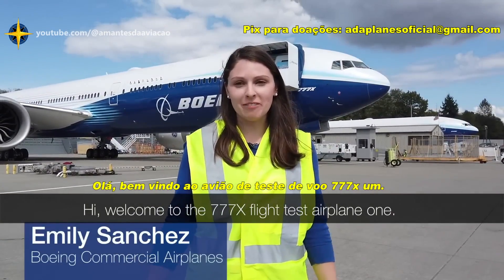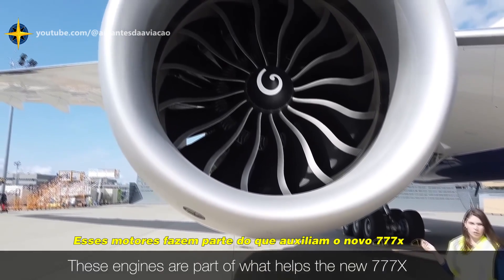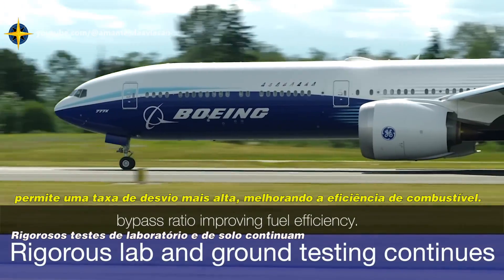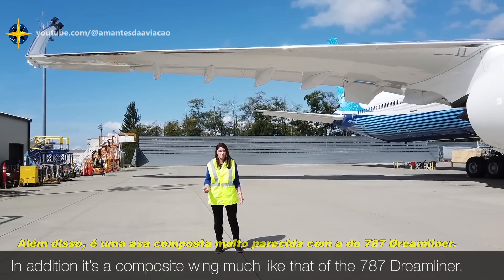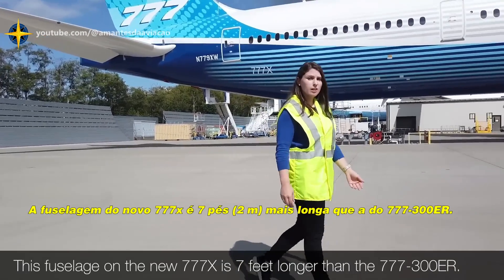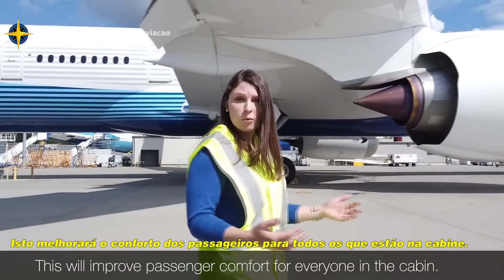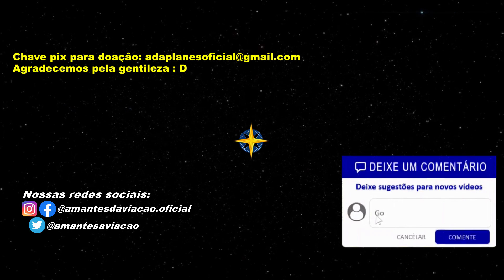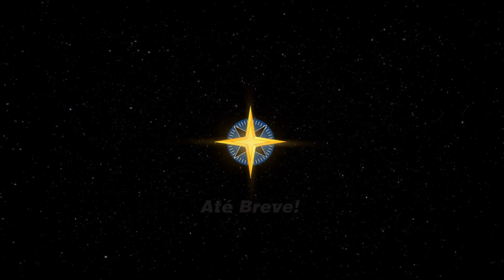COMO O BOEING 777X É TÃO INCRÍVEL? - CONHEÇA 3 NOVIDADES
Emily Sanchez apresenta o novo 777X e as 3 características que o torna um avião tão incrível.
O modelo ainda não entrou em operação, mas deixa todos ansiosos para esse dia.

Vídeo por The Boeing company
Legenda PT BR: Amantes da Aviação

Se você gosta desse canal, pode nos apoiar doando qualquer valor".